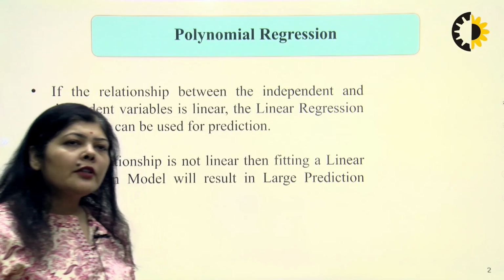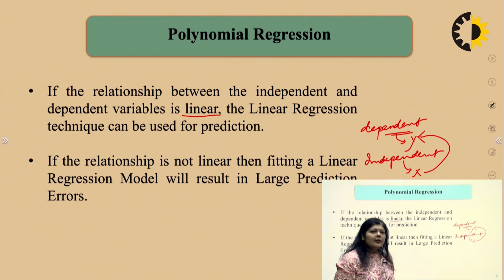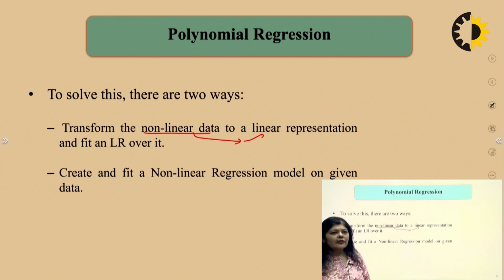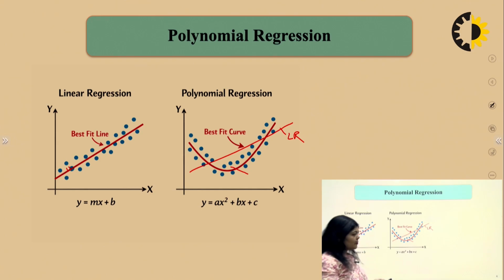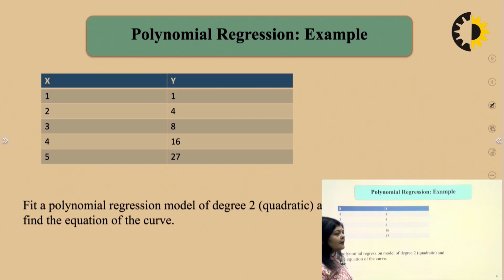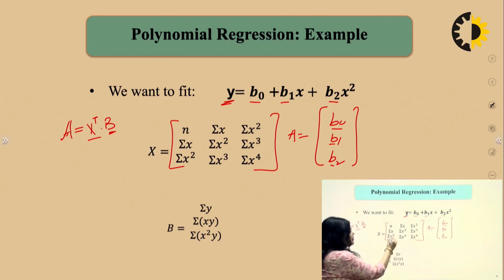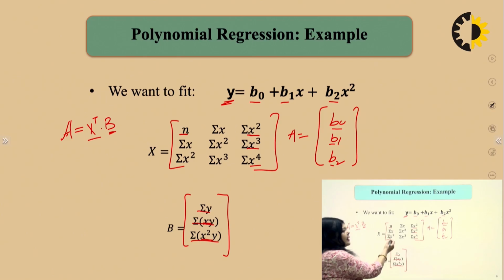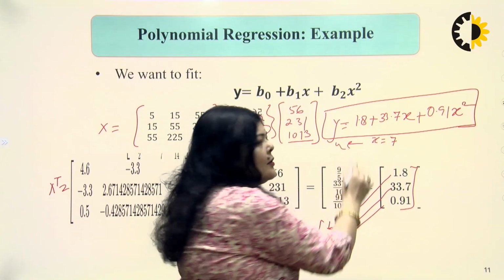POLYNOMIAL REGRESSION | DATA ANALYTICS | LECTURE 02 BY DR. ANJU MISHRA | AKGEC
Dear All,
Please find the links to all five units for DATA ANALYTICS below:

In this lecture, Dr. Anju Mishra explains Polynomial Regression, an important topic in Data Analytics and Machine Learning. Students will learn how polynomial regression is used to model non-linear relationships between variables, how to fit a polynomial curve to data, and where this technique is applied in real-world analytics problems.

Topics Covered:

Introduction to Polynomial Regression

Linear vs Polynomial Regression

Curve Fitting Techniques

Regression Equation

Model Training and Prediction

Applications in Data Analytics and Machine Learning

Advantages and Limitations of Polynomial Regression

This lecture is helpful for B.Tech, MCA, BCA, Data Analytics, Data Science, and Machine Learning students preparing for university exams, assignments, interviews, and competitive examinations.

Instructor: Dr. Anju Mishra

Subject: Data Analytics

Lecture: 02

Watch the complete lecture to understand Polynomial Regression with simple explanations and practical insights.